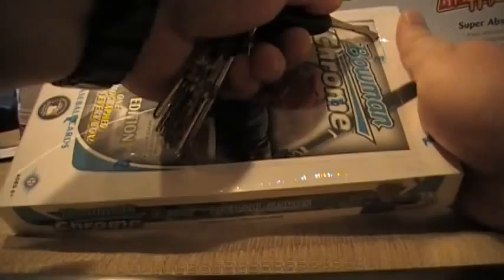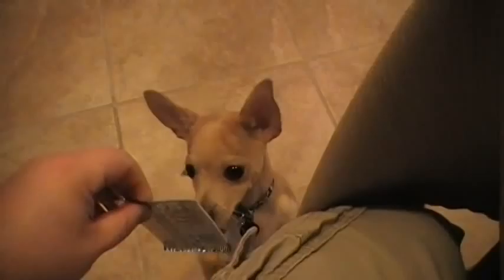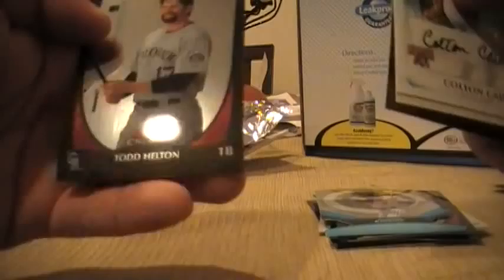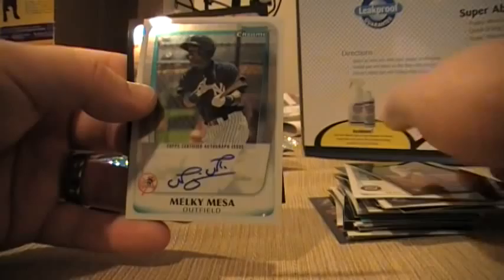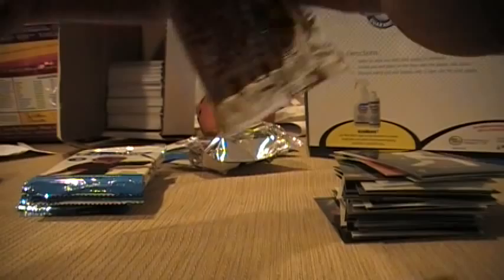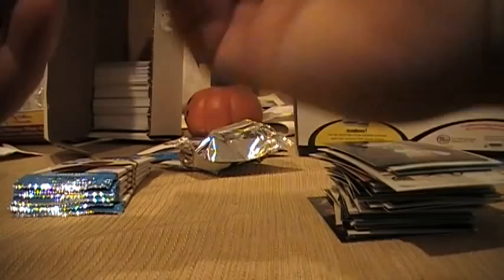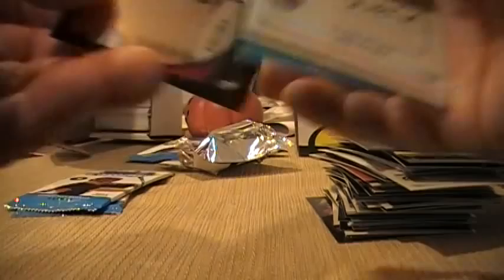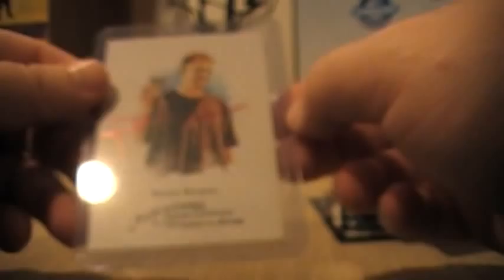2011 Bowman Chrome Box Break, Harper? Banuelos?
I break open a fresh box of 2011 Bowman Chrome Baseball. Did I do Awesome?